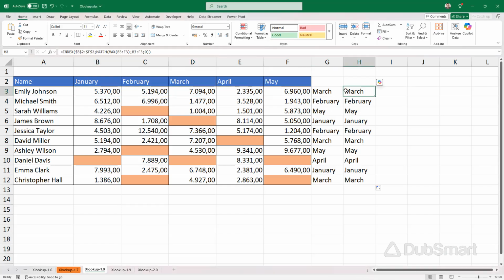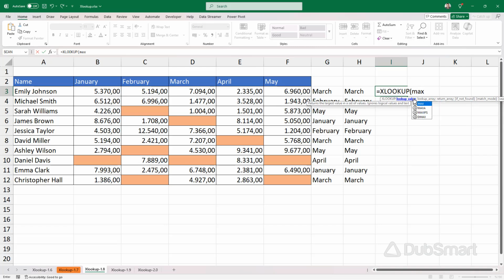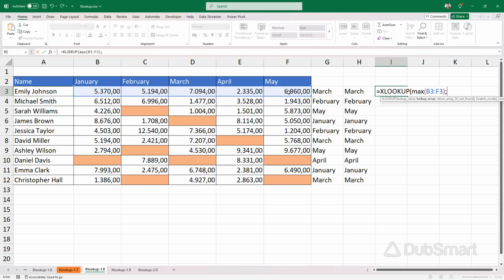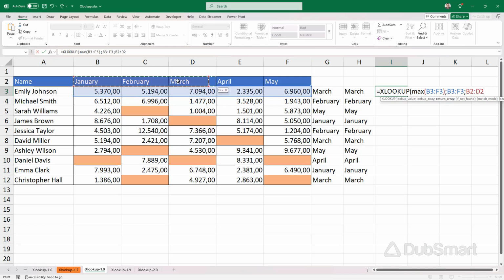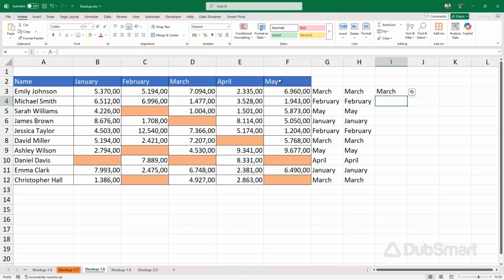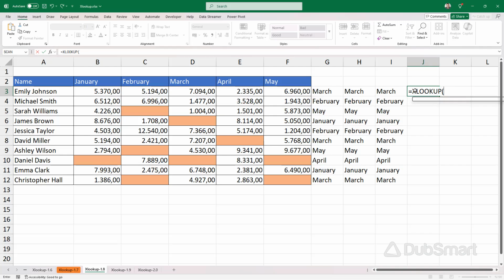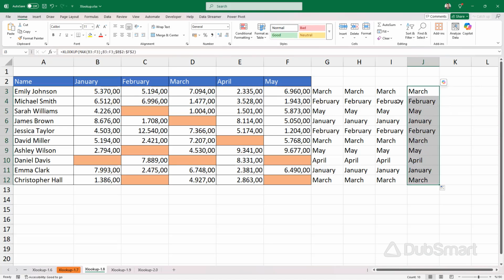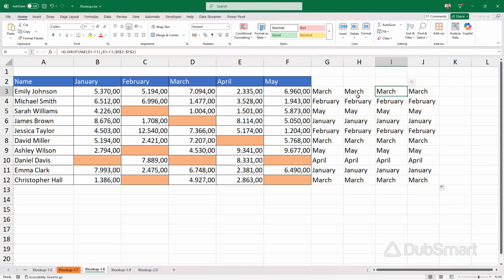Using Xlookup Formula to find the highest value in Excel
How to find the highest value by using Xlookup in Excel.

In the previous training video, we used the INDEX-MATCH formula to find the month with the highest sales. In this video, let's explore how to achieve the same result using the new Excel function **XLOOKUP**.

Here's how you can do this step-by-step:

1. Start by typing `=XLOOKUP(` in the cell where you want the result.
2. The first parameter asks what value you're searching for. We'll use the maximum sales value. Type `MAX(` and select the sales data range. Close the parenthesis.
3. Add a comma (`,` or `;` depending on your Excel settings—if Excel suggests comma, use comma; if it shows semicolon, use semicolon).
4. The second parameter is the range where you're searching for this maximum value. Select your sales data range again and add another comma or semicolon.
5. The third parameter specifies the range containing the result you want to retrieve. In our case, this will be the month names. Select the months range here.
   **Important:** After selecting the months range, press `F4` on your keyboard to lock this reference (use `Fn + F4` if you're using a laptop).
6. Close the parenthesis and press Enter. The formula will return the month corresponding to the highest sales figure.

Here's the formula structure clearly shown:

=XLOOKUP(MAX(sales range), sales range, months range)

By using the **XLOOKUP** function, you can easily find the month corresponding to the highest sales figure in your dataset. If your Excel version doesn't support **XLOOKUP**, you can achieve the same result with the **INDEX-MATCH** function, as demonstrated in the previous video.